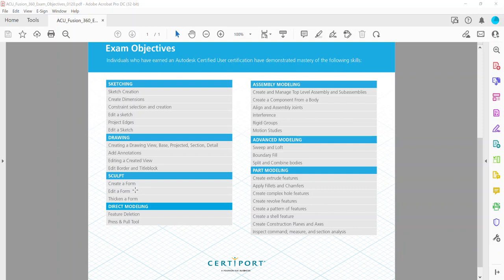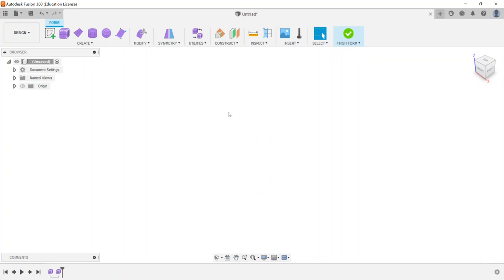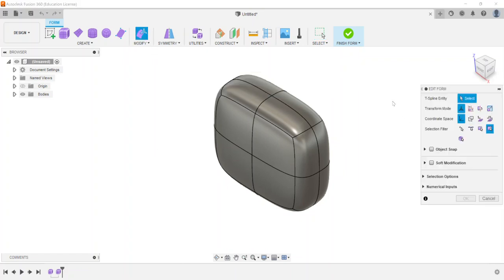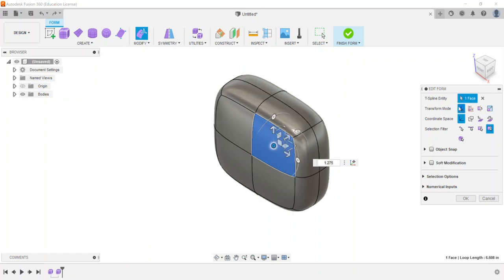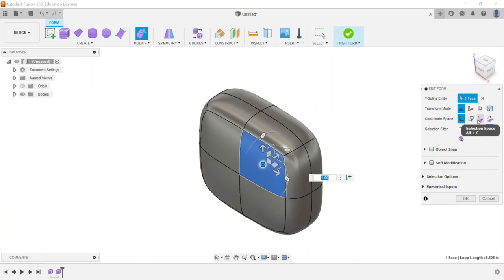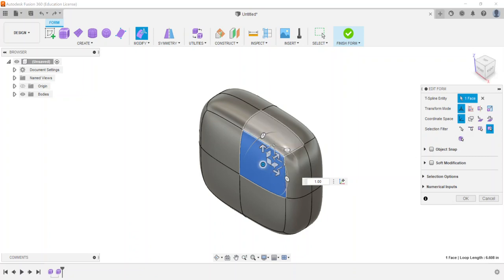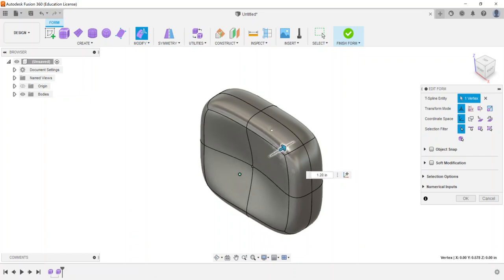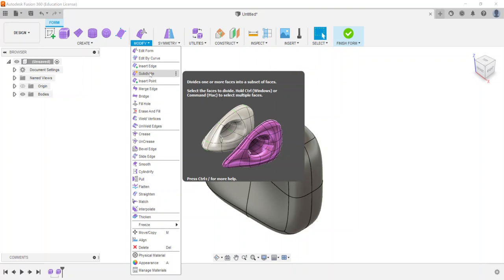Sculpt - Edit a Form